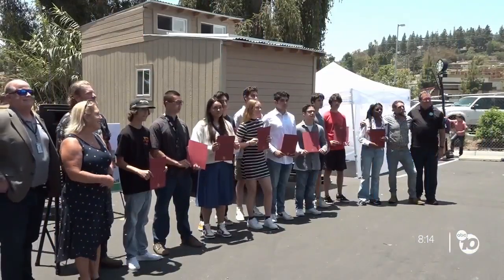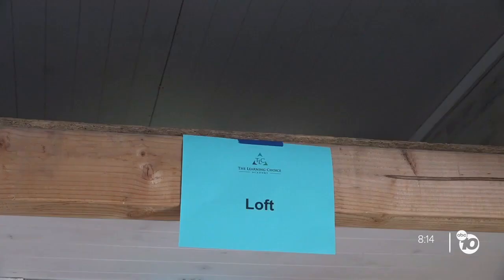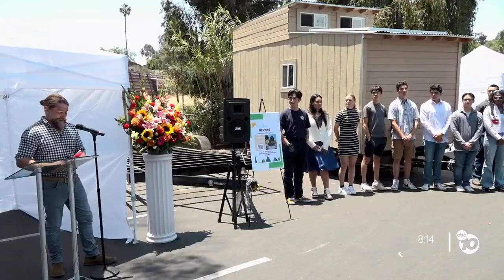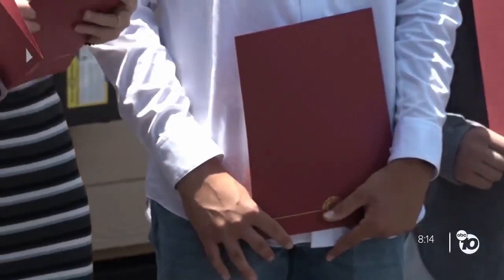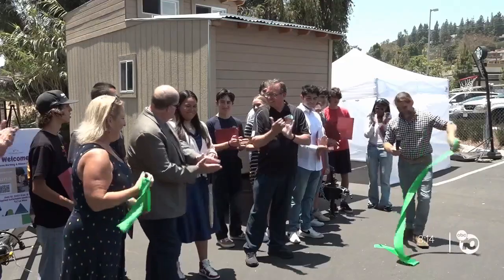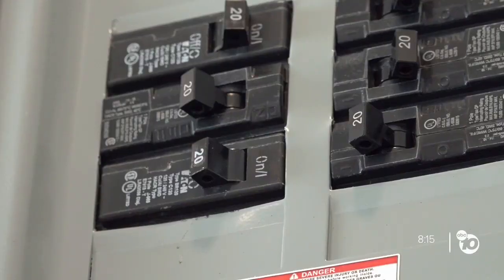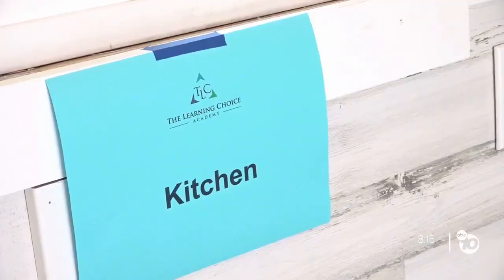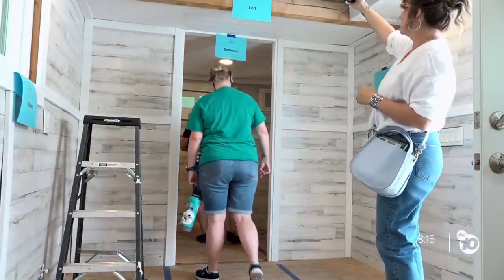La Mesa students build sustainable, tiny home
Students spent two years designing and constructing the tiny home.